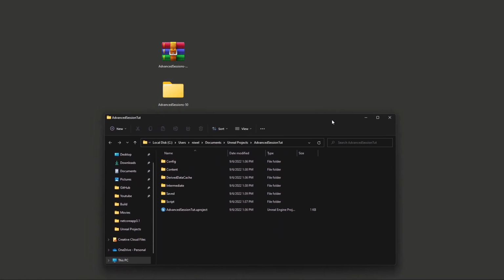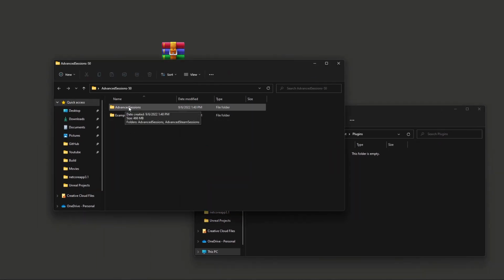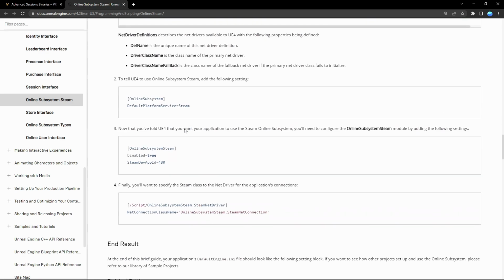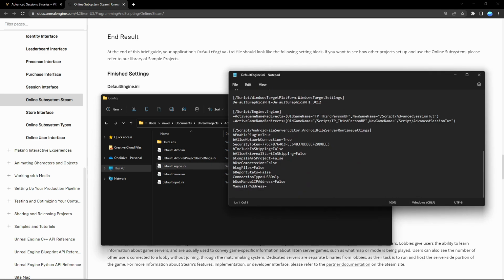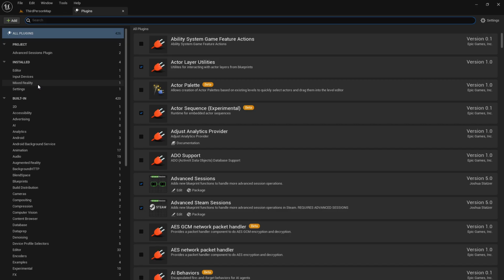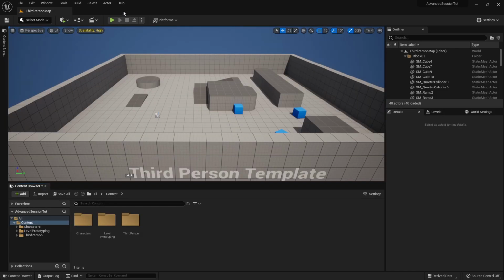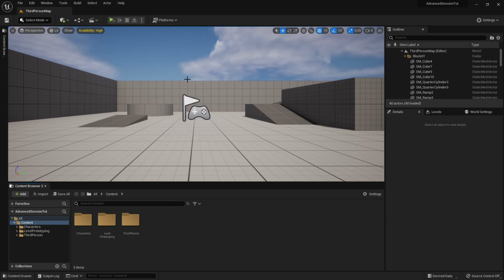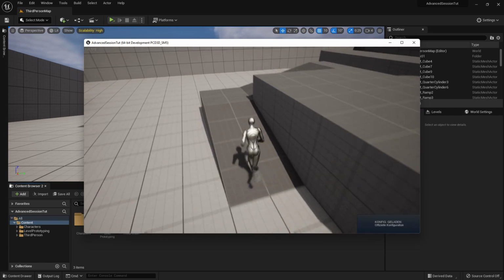Set Up - Advanced Session Plugin - Steam - Unreal Engine 5 Tutorial [UE5]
A quick tutorial on how to integrate and set up the Advanced Session plugin and how to implement Steam.

0:00 Intro
0:16 Have a project
0:29 Add Advanced Session Plugin
1:24 Steam Integration
2:07 Check everything
3:00 Result & Outro